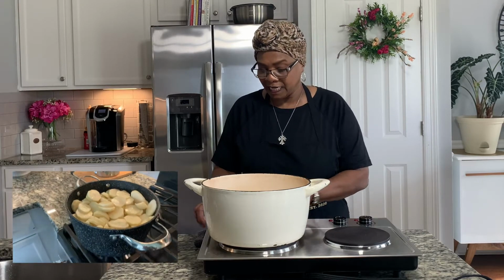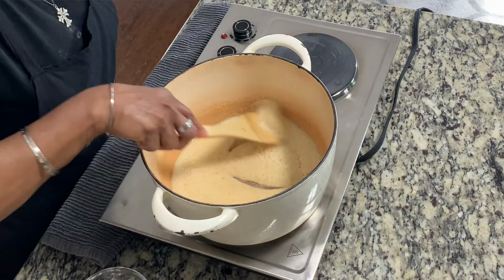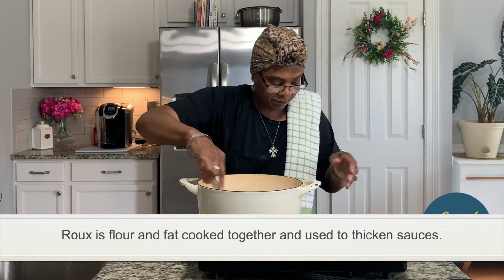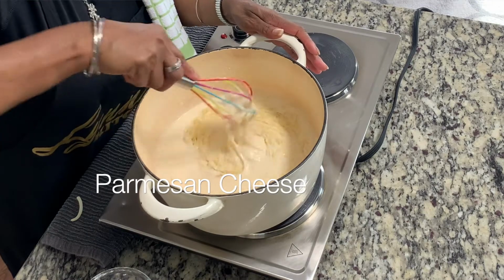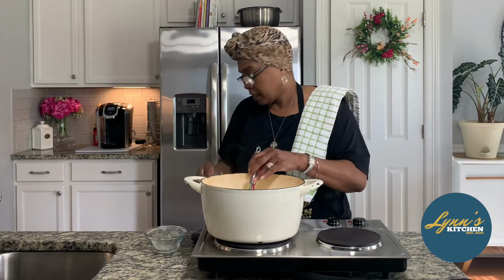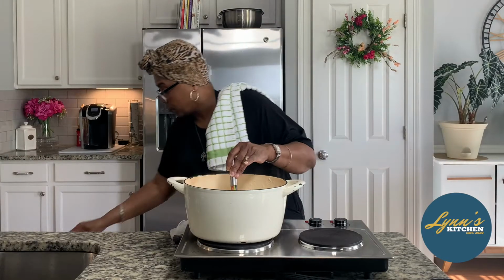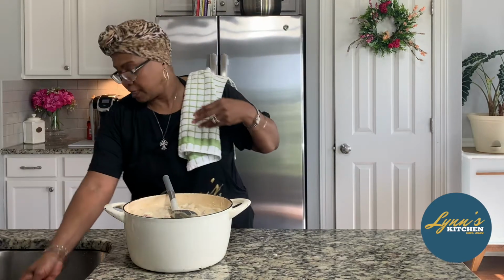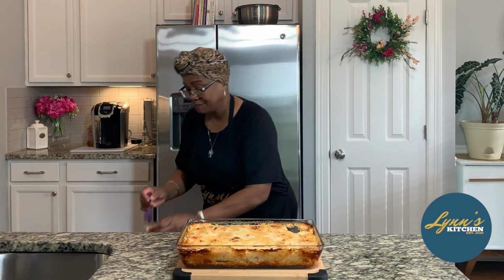How To Make Creamy Au Gratin Potatoes with Ham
In this video Lynn will prepare a step-by-step recipe on her creamy I’ll gratin potatoes. This recipe was handed down by her mother and Lynn has added some of her special ingredients.

Creamy Au Gratin Potatoes/Ham

1 stick of butter
3 tablespoons of flour
3 cans evaporated milk
½ pint heavy whipping cream
2 cups mozzarella cheese
2 cups Parmesan cheese
2 cups of extra sharp white cheddar cheese
1 cup of sour cream
1 cup water optional
1 tablespoon of salt
1 tablespoon of black pepper
2 tablespoon of garlic powder
2 tablespoon of onion powder
2 tablespoon minced garlic
½ cup chopped white onion

Cut potatoes in round slices.  Place in a pot of water and bring to a boil.  Cook for 2 to 3 minutes.   Drain and cool with water.

Roux
Melt a stick butter.  Stir in flour, allow to cook for about a minute.  Stir in evaporated milk and Heavy whipping Cream.

Add cheese letting each meltdown but still stirring till all this combined.  Add in dry ingredients and stir until mixed.   Add in onion and garlic stir till all is combine.  Add in potatoes and Ham. Pour mixture into a baking dish, spread evenly.  Set oven at 375 degrees for 25 minutes.